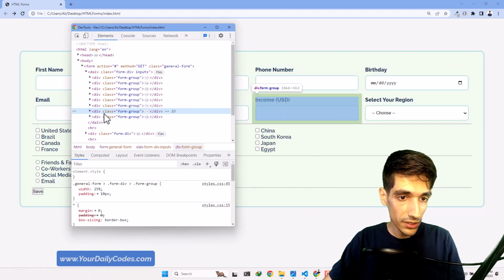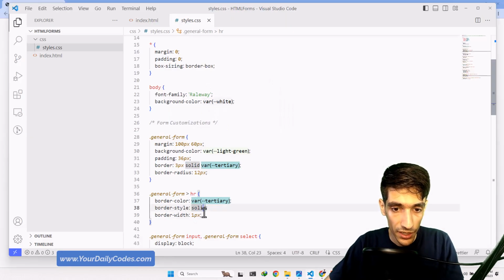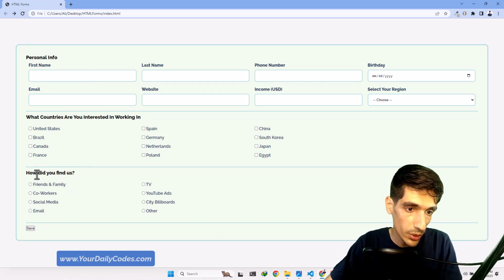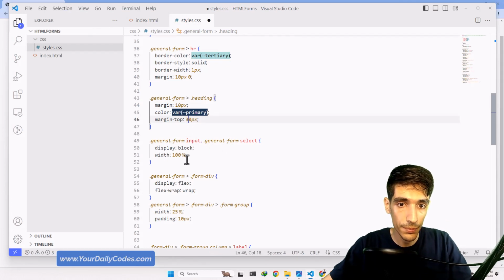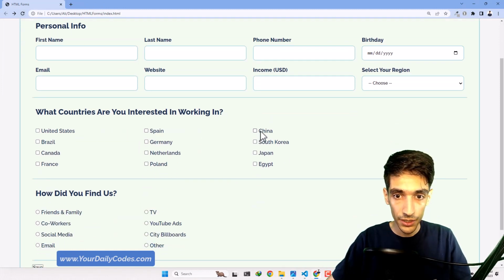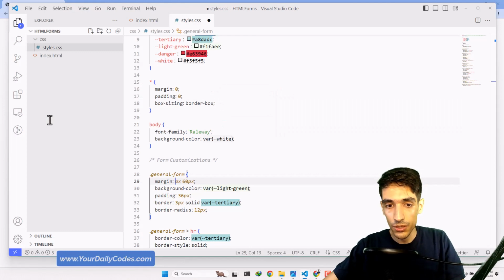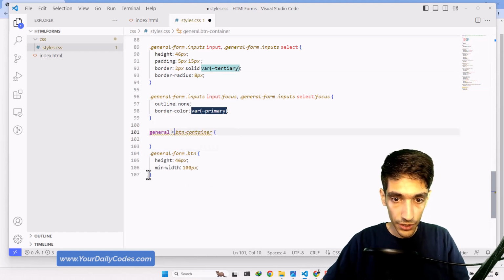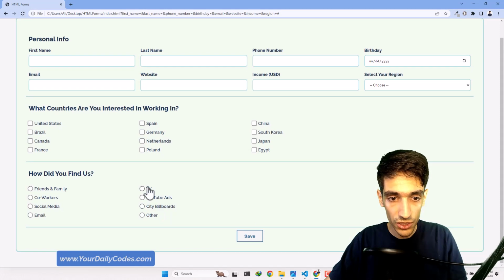S2 E6, HTML-CSS For Absolute Beginners : A Pretty Form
This is Episode 6 of Season 2. In this session we continue using CSS for making our form even prettier than before. Here are the highlights of this session:
1) Improving element placement, fixing colors and other minor improvements.
2) Understanding the difference between "width" and "min-width"
3) Fixing the spaces between elements and making the form much cleaner compared to what it was before
4) Improving our "Save Button" and adding hover effect to it